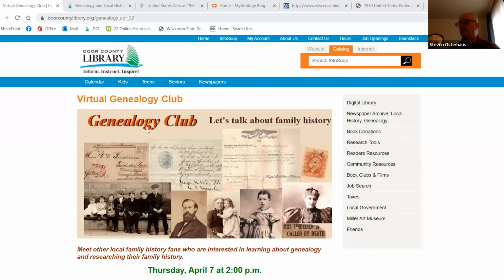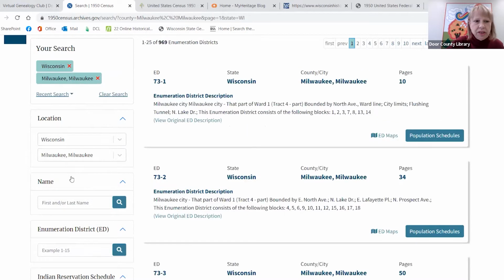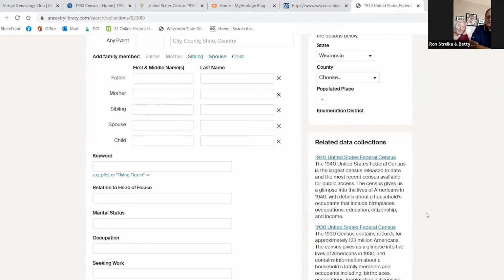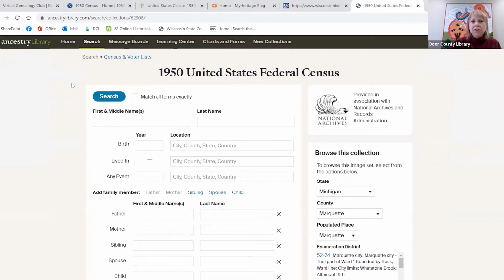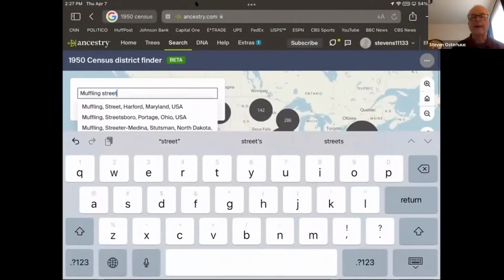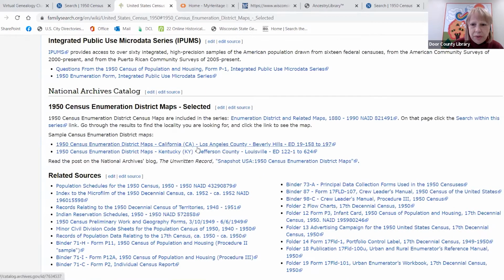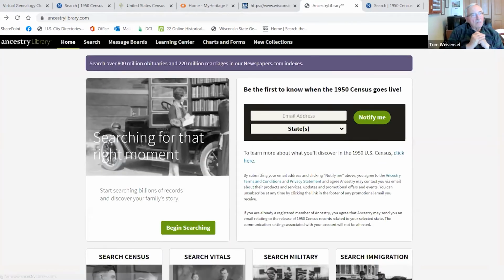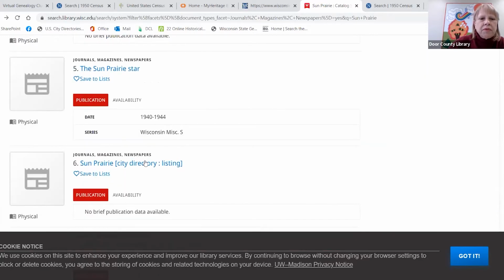Virtual Genealogy Club 4/7/22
Meet other local family history fans who are interested in learning about genealogy and researching their family history. This month's discussion includes the release of the 1950 census.

Find some of the articles mentioned in the video inside the Genealogy Facebook Group